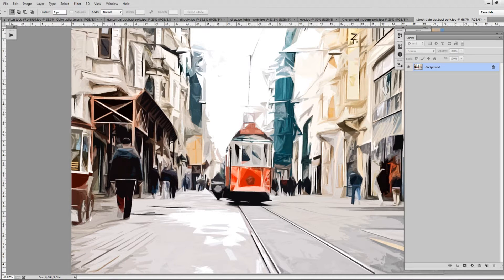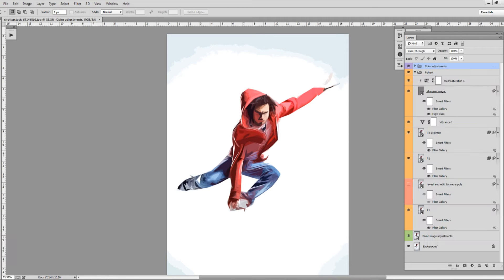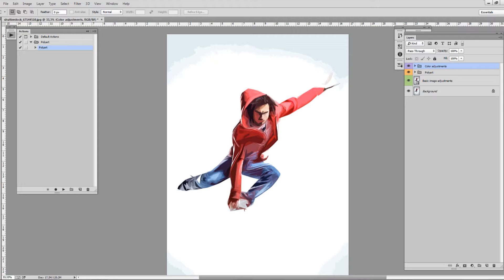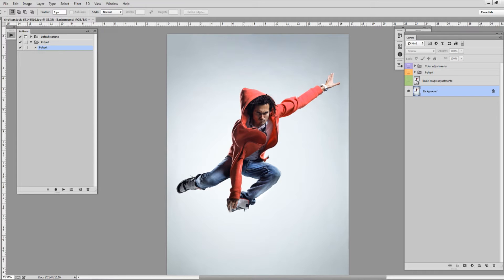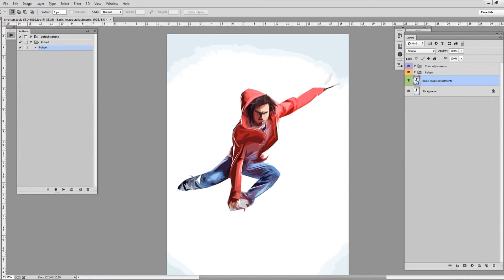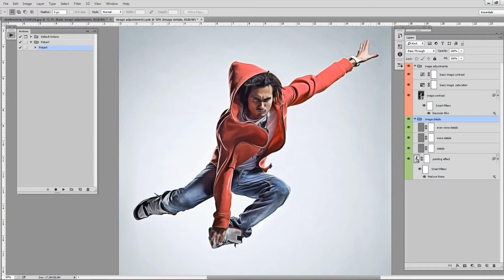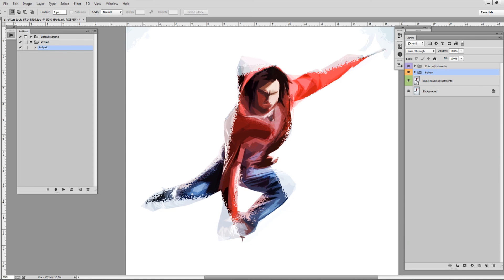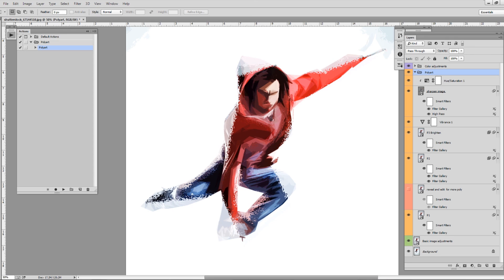Polyart Photoshop Action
This is a video tutorial about the Polyart Photoshop Action.
The action will be available in a couple days through Graphicriver.
Check it out for customization techniques to improve your final design!
Your image must be FLATTEN!!